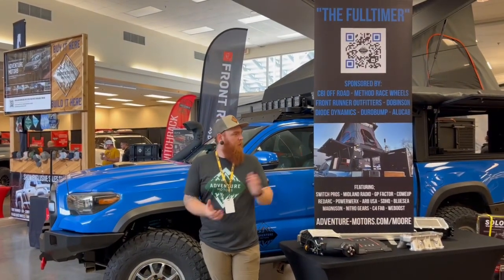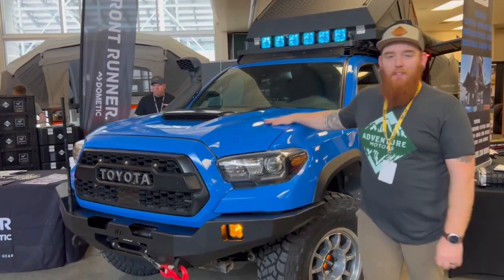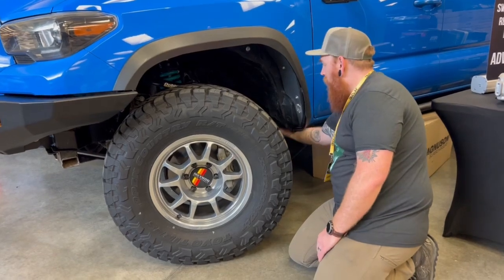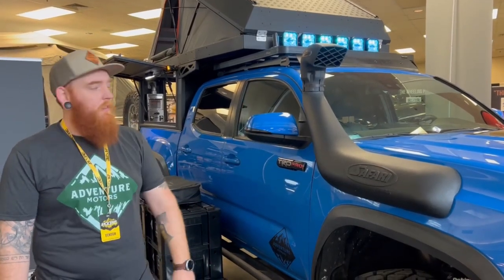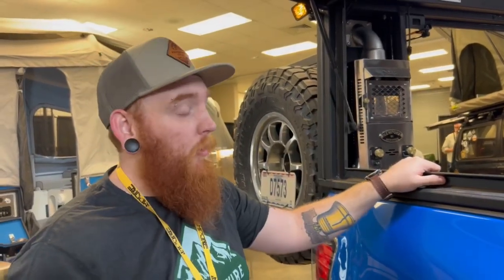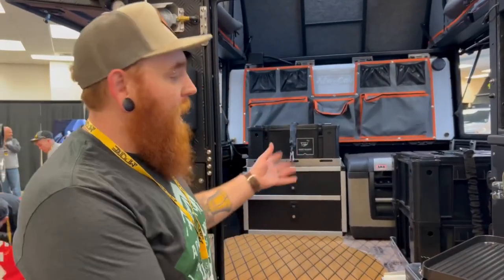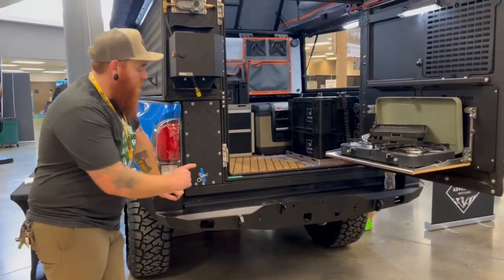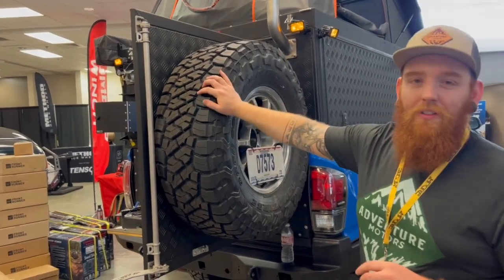Toyota Tacoma TRD Pro Build Walk Around - MOORE EXPO 2023 - Supercharged - Alucabin - 6 speed!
Check out a walk around of our 2019 Tacoma build at the MOORE EXPO.
Click the link below for a full video;